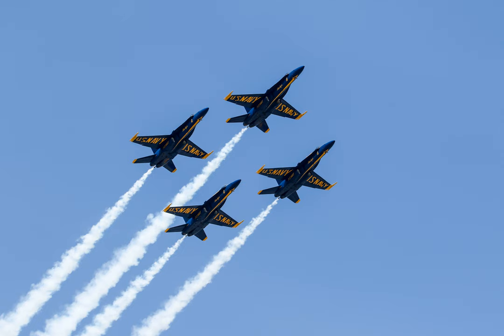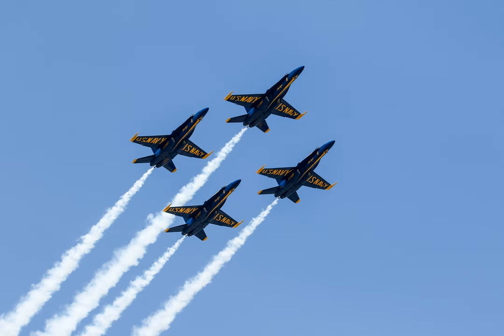rockets - Rocket to launch 8 cubesat to LEO at an equidistant distance